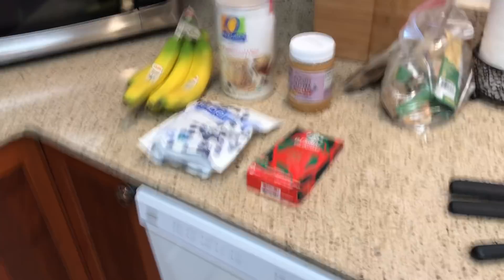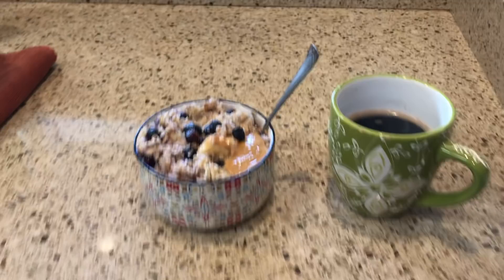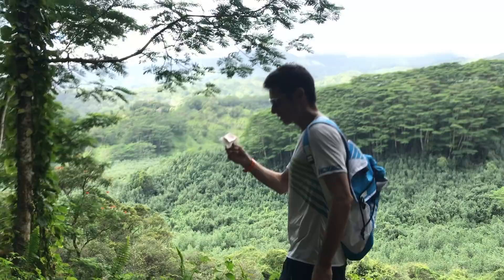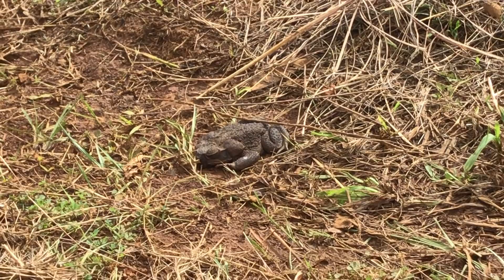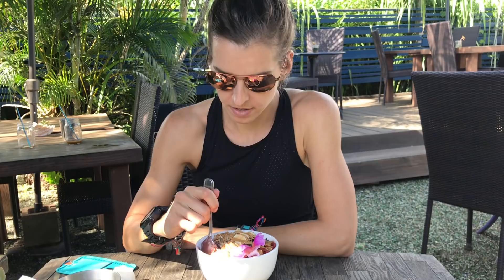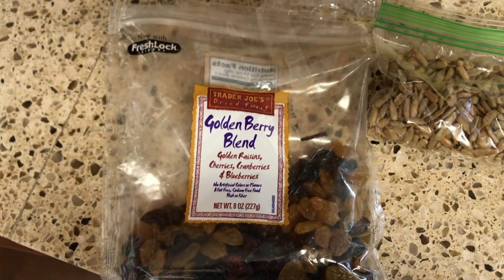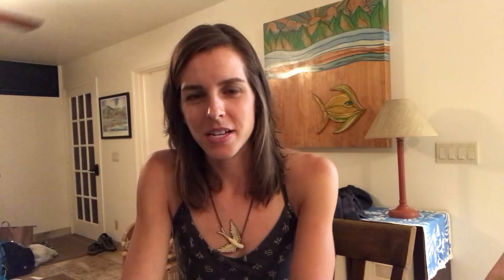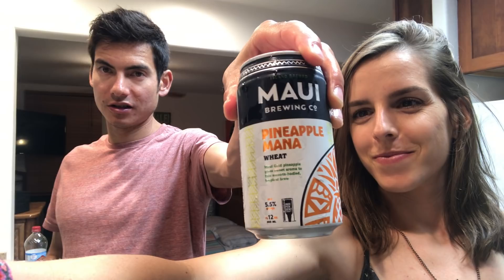What Sage and I Eat in a Day while in Hawaii (and gaining weight while injured)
Sage joins me for this one so you can see what we both eat in a day during our trip to Hawaii. We highly recommend the Eat Healthy Cafe in Kauai. For dinner, we ate at Federico's which had a vegetarian (easily made vegan) section of their menu. It wasn't as healthy but was still a good spot for a casual dinner.